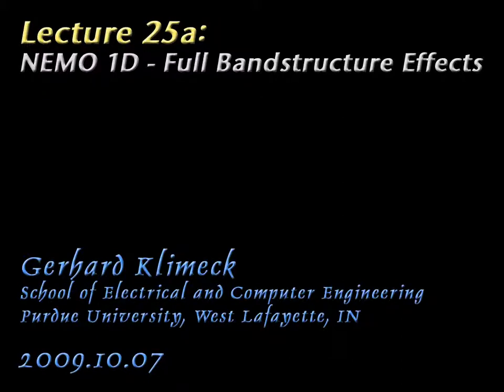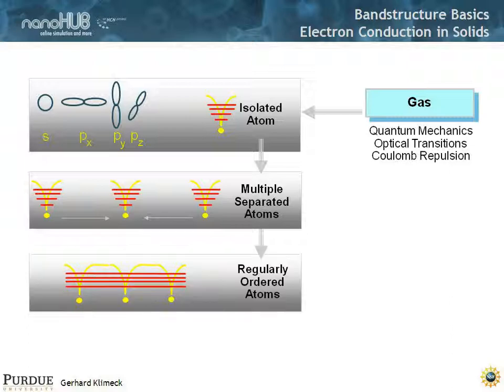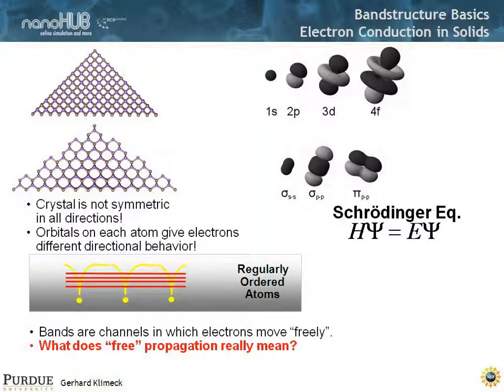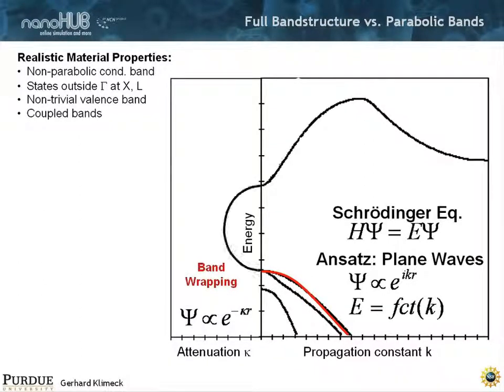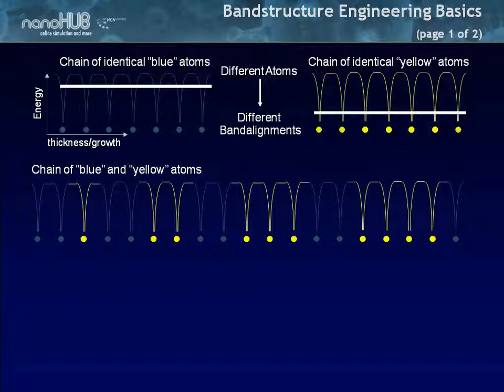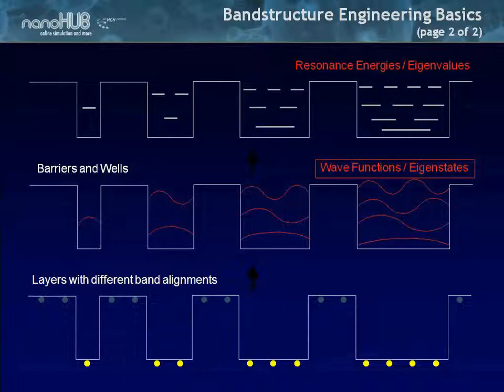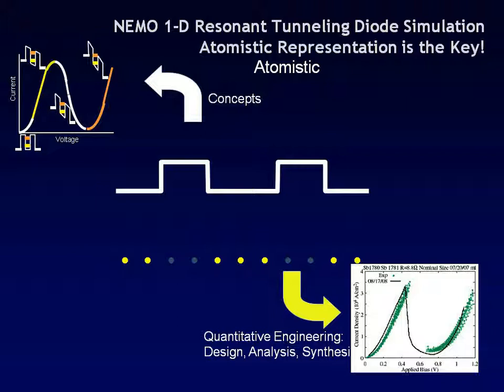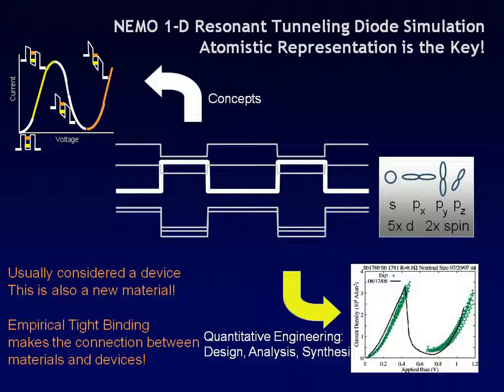Nanoelectronic Modeling Lecture 25a: NEMO ID - Full Bandstructure Effects - Part 1/5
Incoherent processes due to phonons, interface roughness and disorder appear not to be the primary source of valley current of high performance room temperature Resonant Tunneling Diodes (RTDs). Full-band modeling of the devices appears to enable the quantitative simulation of such devices. This presentation motivates why the typically used effective mass approximation is insufficient to model carrier transport in nanometer scaled RTDs. Three physical phenomena are identified as critical to the quantitative modeling of RTDs: 1) band non-parabolicity, 2) band-wrapping of the conduction and valence bands, 3) multiple valleys at Gamma, X, and L in the conduction band. Intuitive sketches demonstrate the importance of these three phenomena and identify their impact on current-voltage characteristics.

Learning Objectives:

Gain an intuitive understanding of the effects comprehended in a full band model and neglected in typical effective mass models:
Band non-parabilicity
Band wrapping of conduction and valence bands
Coupling to multiple valleys in the conduction band (Gamma, X, L)
Understand these effects in the context of quantitative RTD models.